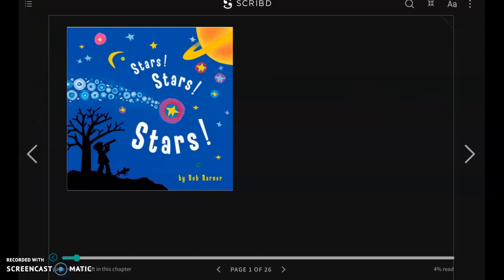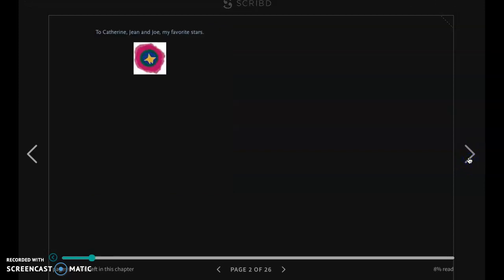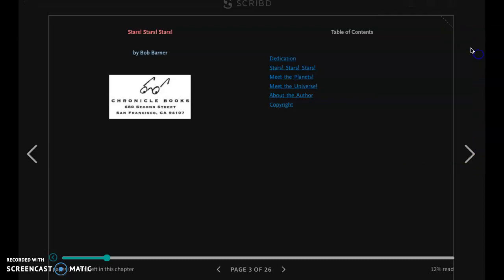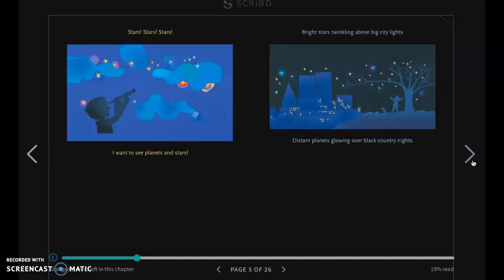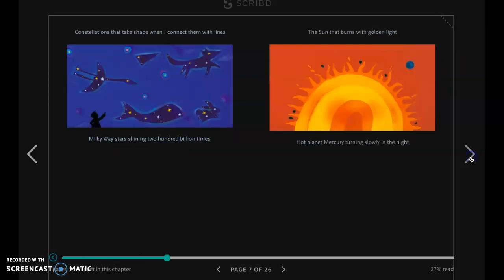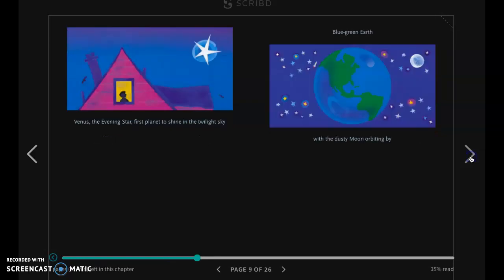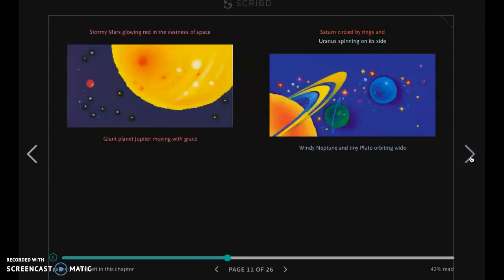Using Scribd for Engagement